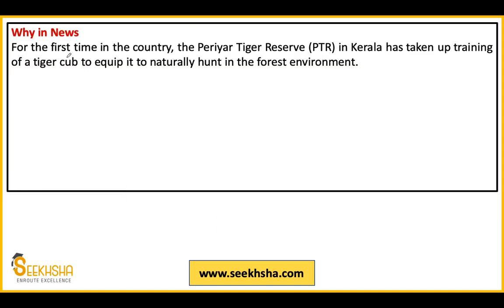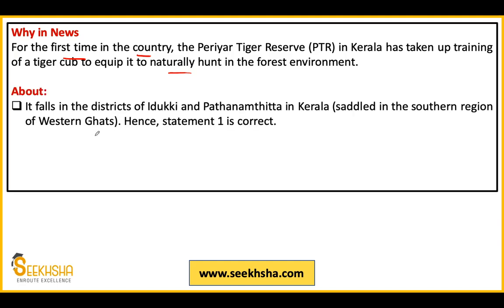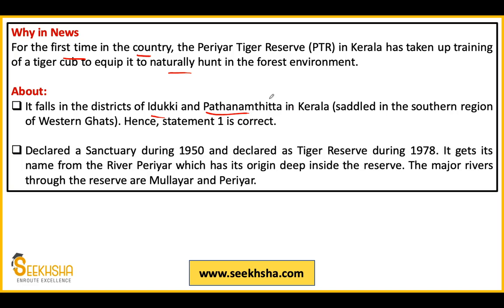Lecture 13 I Current Affairs and Development Issues MCQ